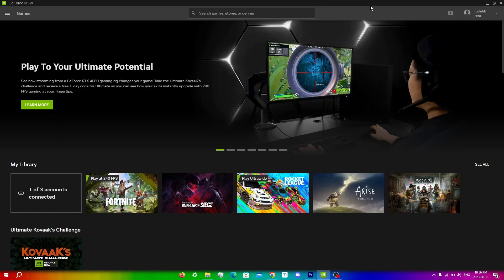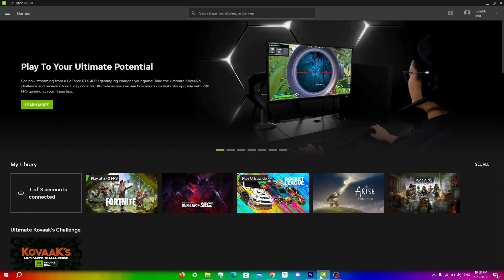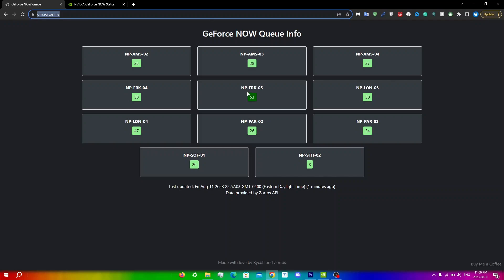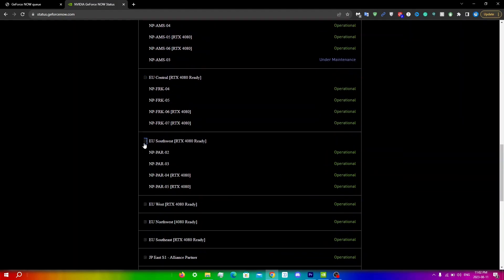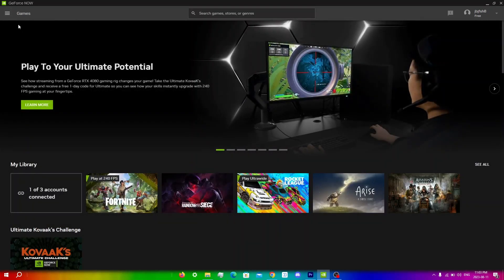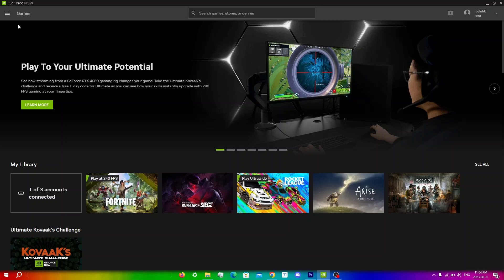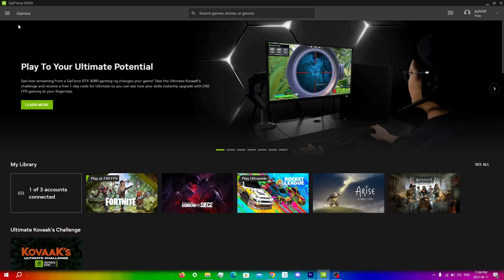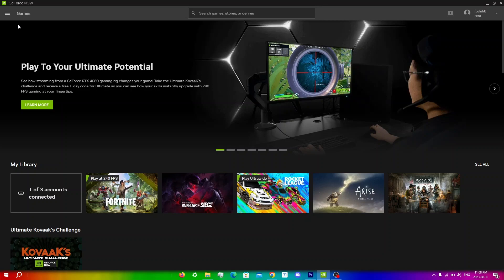(INSTANT) How to SKIP GEFORCE NOW WAIT TIME FOR FREE 2023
In this video, I will be showing you guys ways to skip the geforce now queue and get to playing your games instantly

Follow all the steps in that video!

Good Luck!